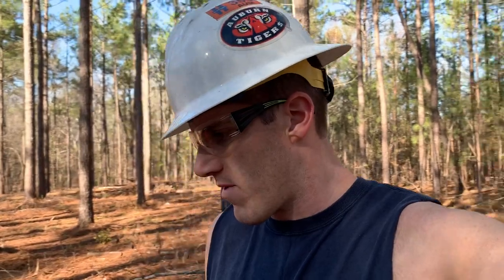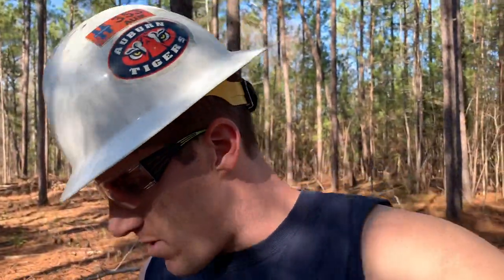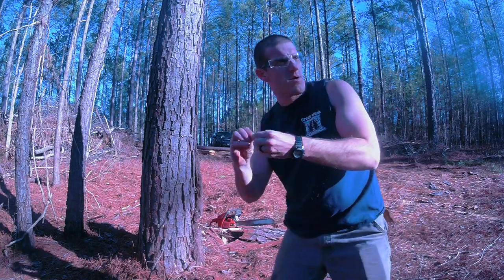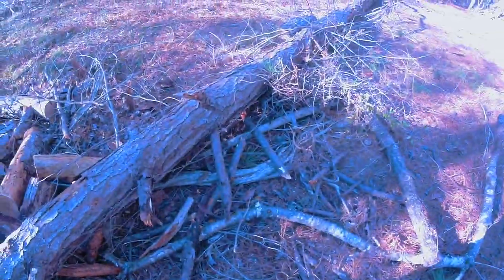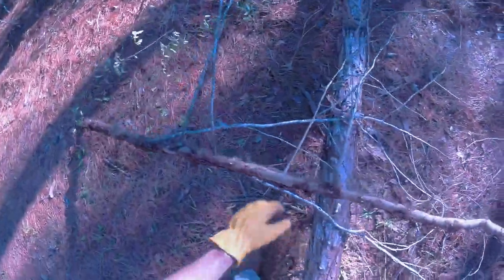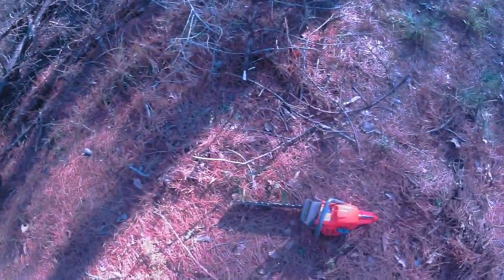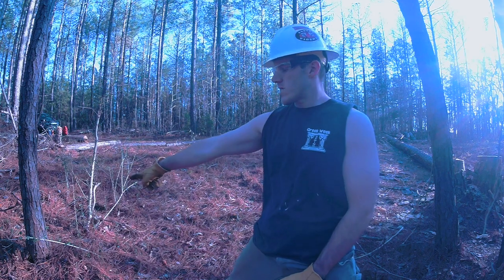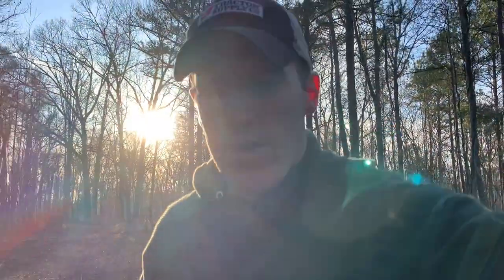Cutting Trees and Testing Out the $30 Axe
I've got a bunch of pine trees on our property that need clearing and I figured y'all might enjoy watching and hanging out while I work on some of them.